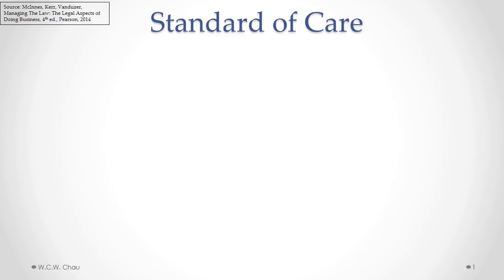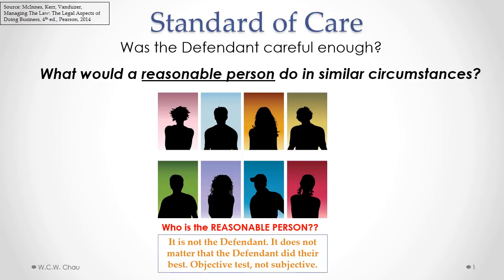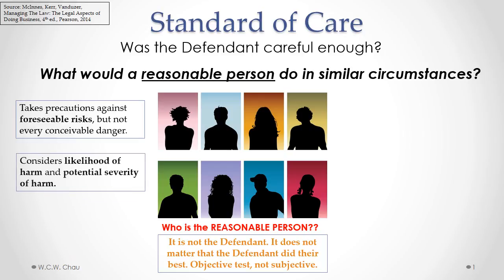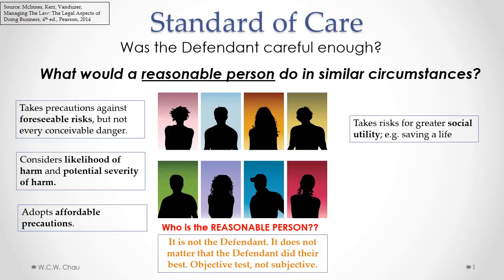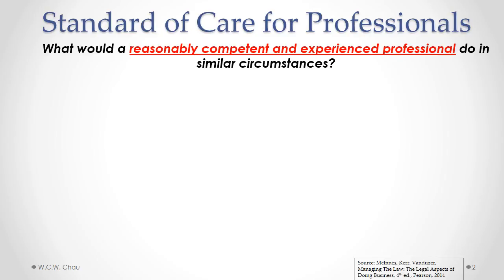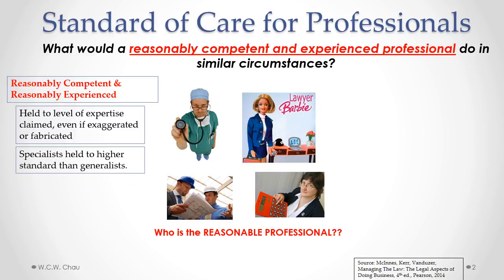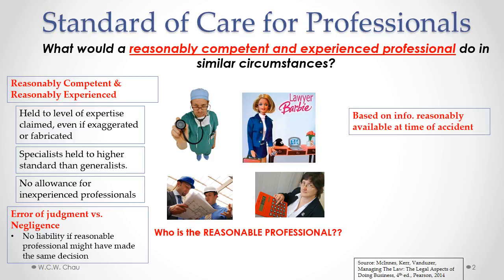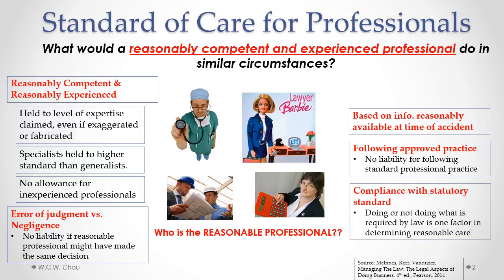Tort of Negligence: Standard of Care